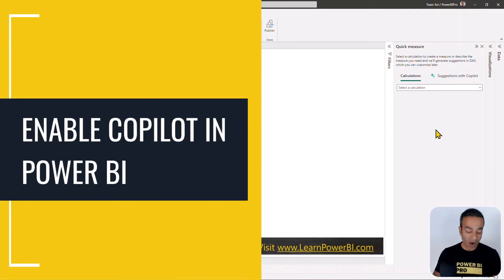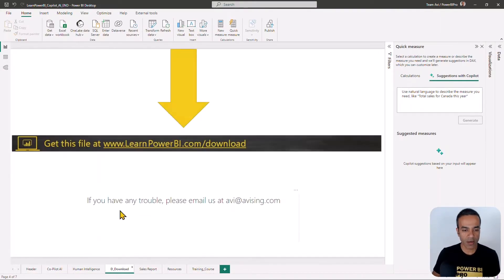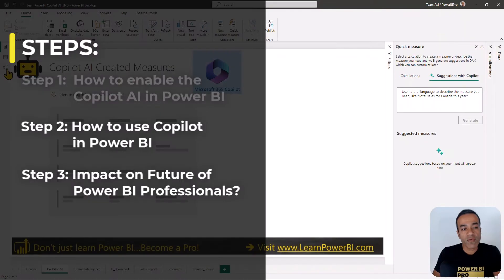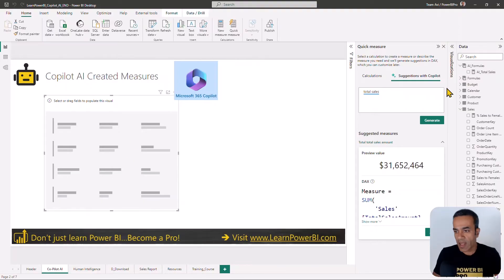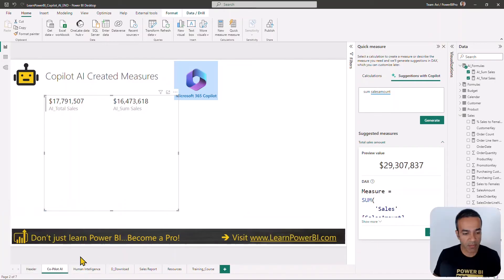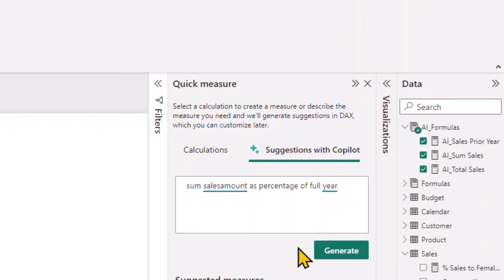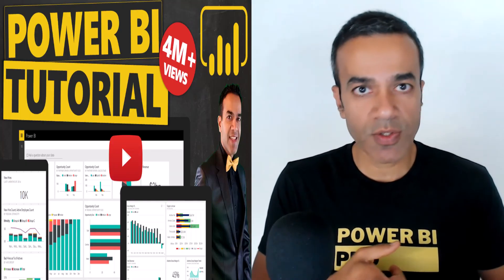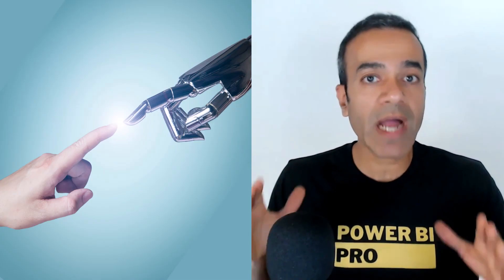Copilot AI 🤖 in Power BI: How to Enable & Use + Impact on Power BI Professionals 🤔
Let me show you how you can enable and use the very exciting copilot AI technology within power BI.

 1. How to Enable the Copilot AI in Power BI
 2. How to Use Copilot in Power BI
 3. Impact on Future of Power BI Professionals?

==Topics Covered==
00:00 Introducing Copilot in Power BI
01:04 How to Enable Copilot
03:38 How to Use Copilot in Power BI
09:51 Impact on Future of Power BI Professionals?

⚡Power On!⚡
-Avi Singh